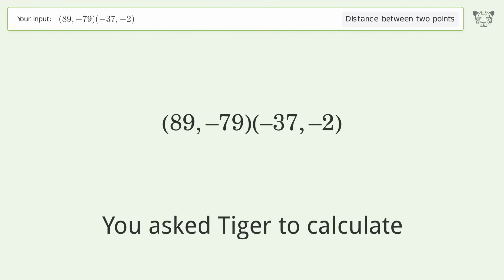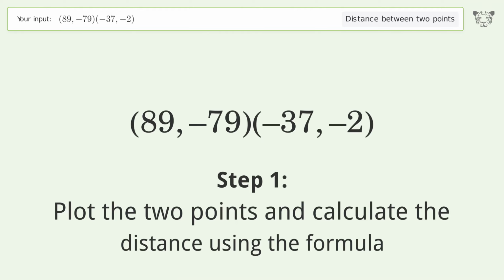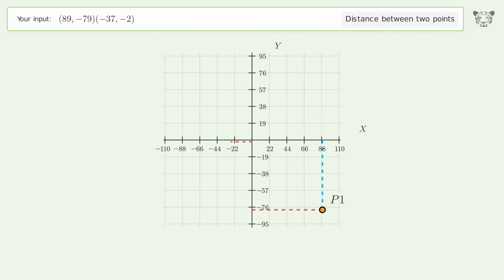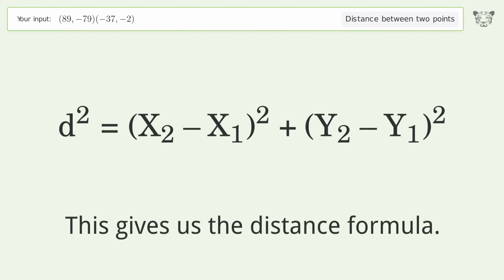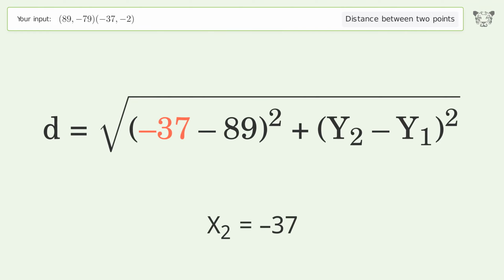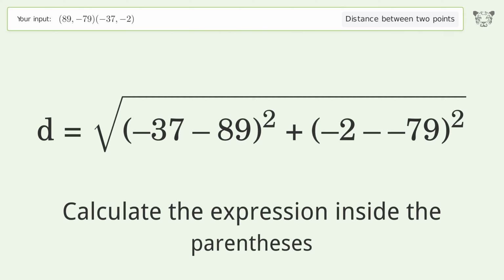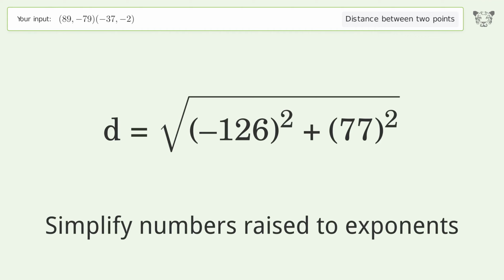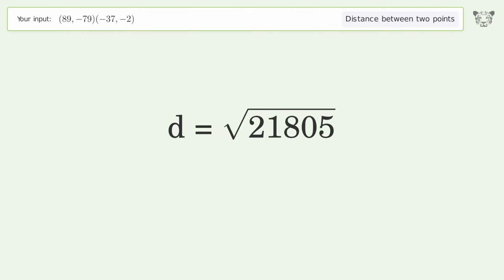Find the distance between two points p1 (89,-79) and p2 (-37,-2): Step-by-Step Video Solution